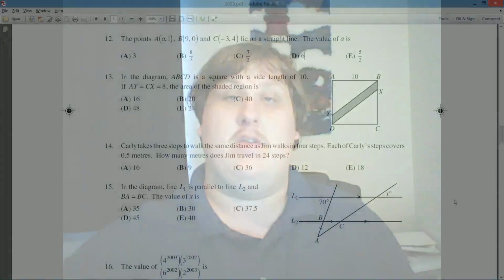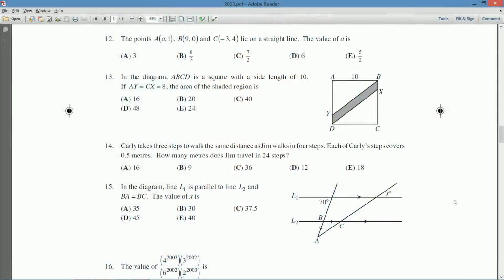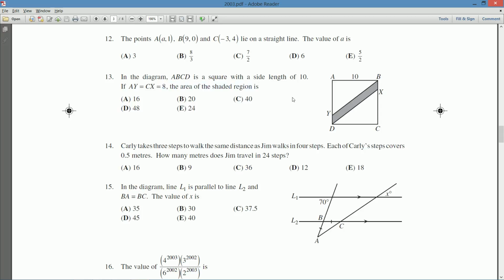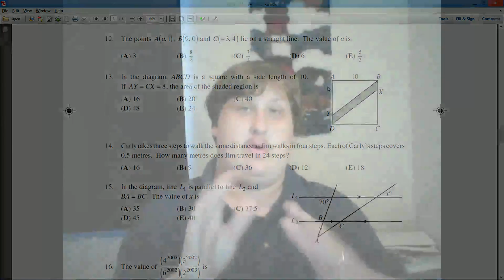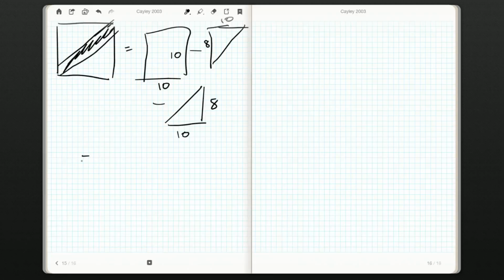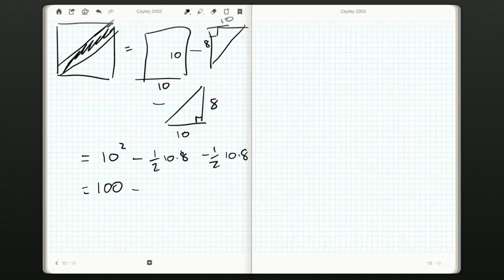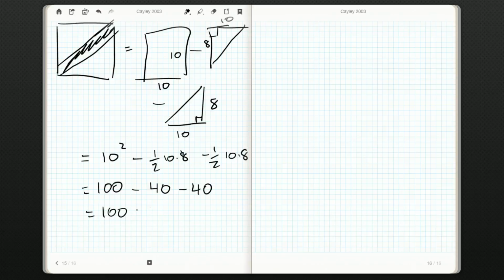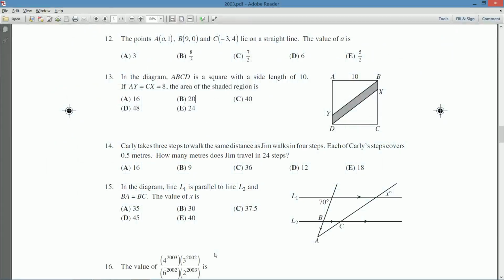Cayley 2003 13